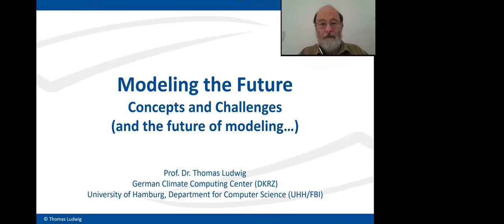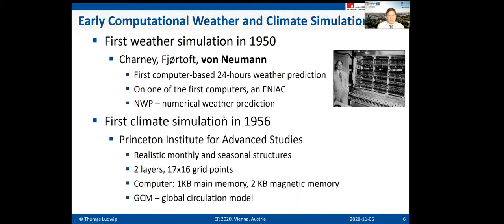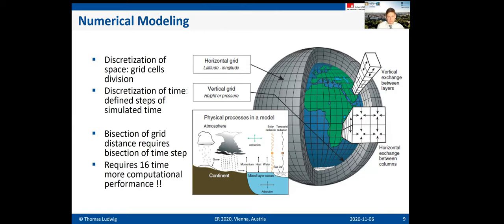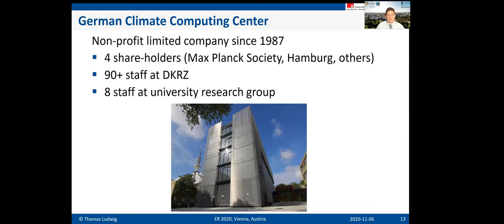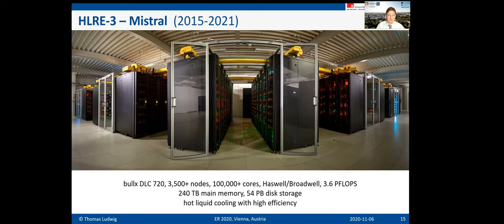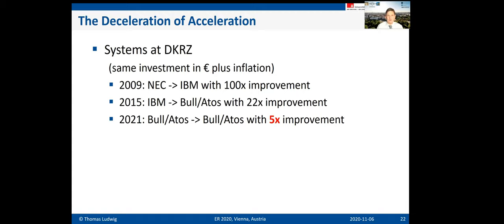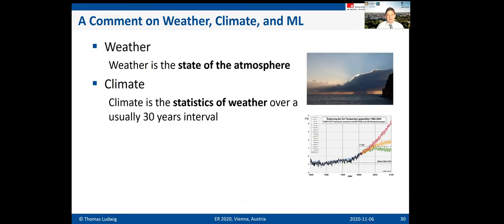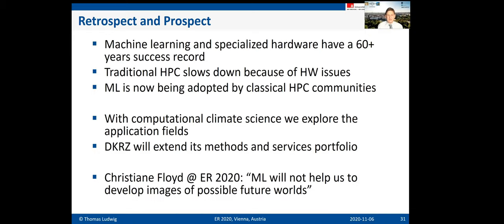ER 2020 Keynote by Thomas Ludwig: Modelling the Future Climate – Concepts and Challenges